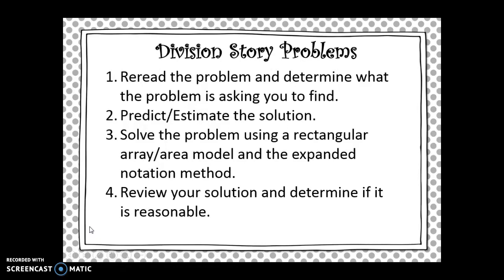Division Story Problems